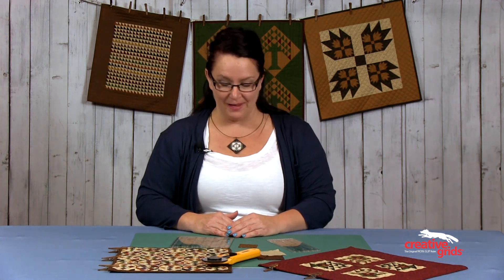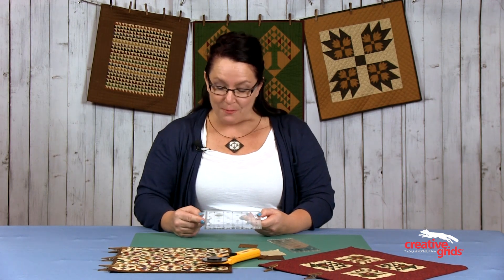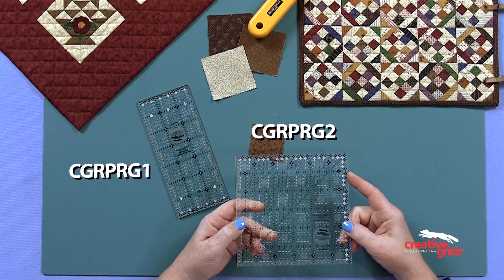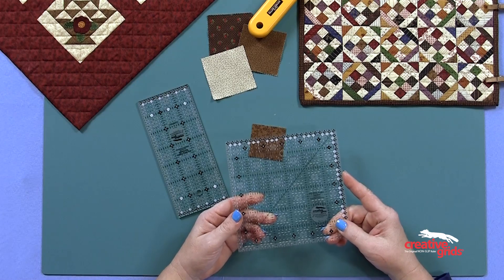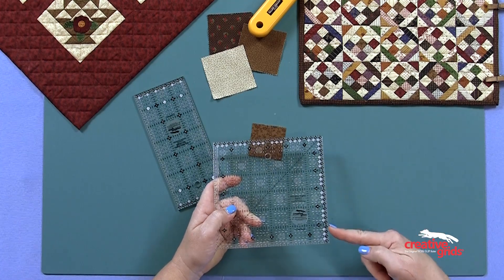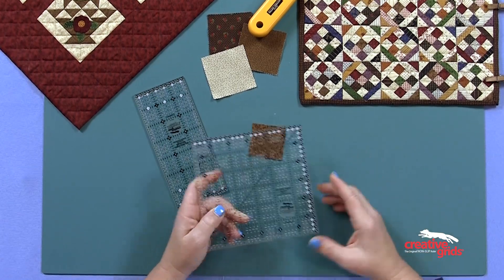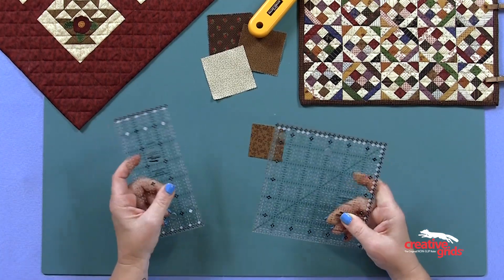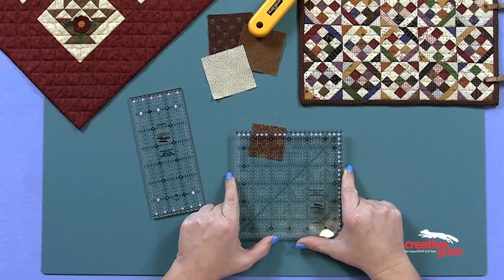Creative Grids® Itty Bitty Eights - CGRPRG1 & CGRPRG2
The Itty-Bitty Eights rulers designed by Lisa Bongean of Primitive Gatherings feature pronounced eighth inch grid.  The unique black diamond markings highlight the eighth inch and whole inch markings.  The white diamonds highlight the quarter inch markings.  The black dashed one inch grid guarantees accurate ruler placement – so important when dealing with minis.  The black and white dashed eighth inch grid extends from edge to edge and show up on both dark and light fabrics.